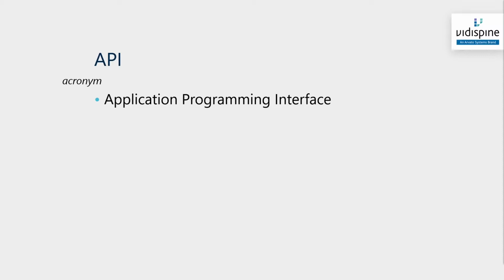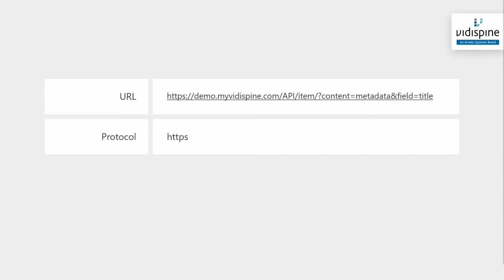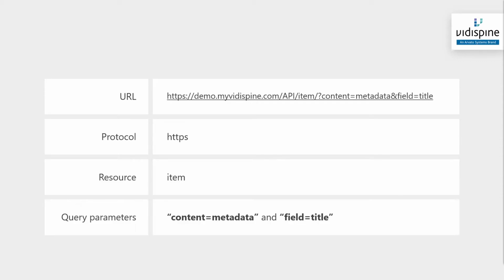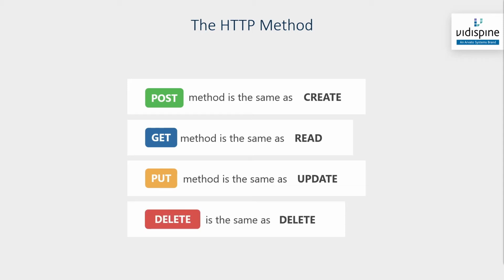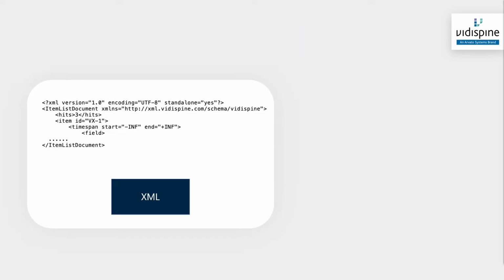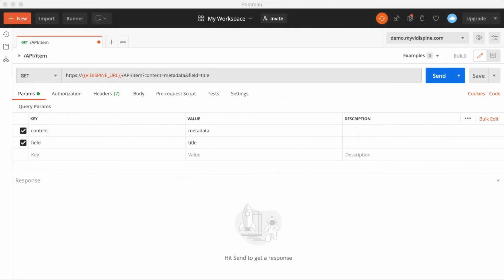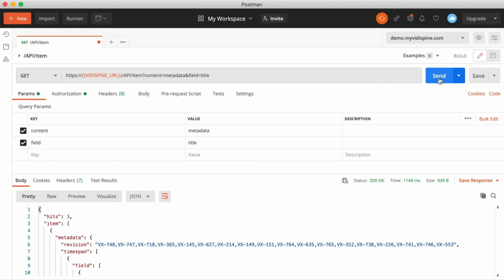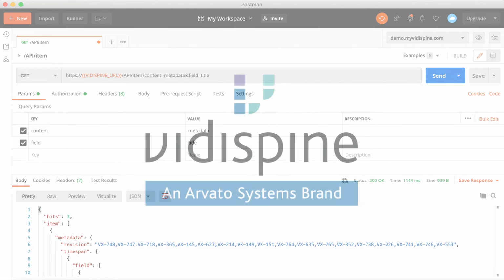How to: Use a REST API and an introduction to what it is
This video will introduce the basics of what a REST API is and how you can use it.